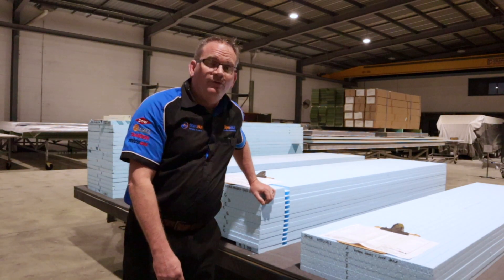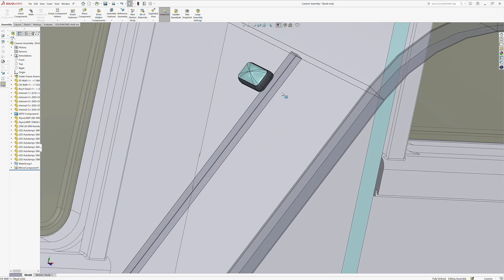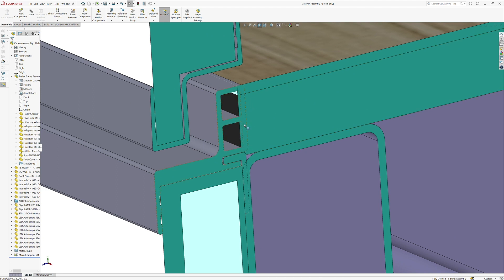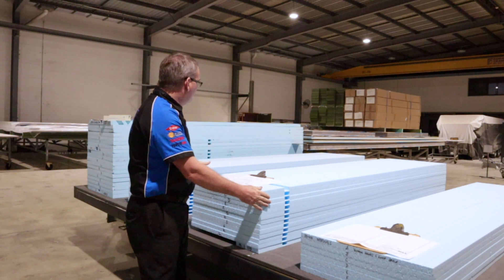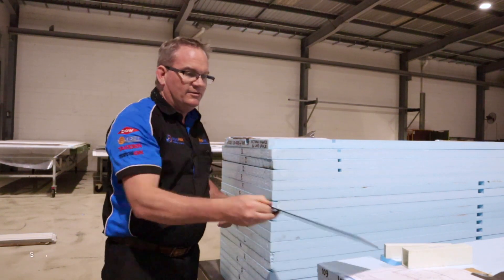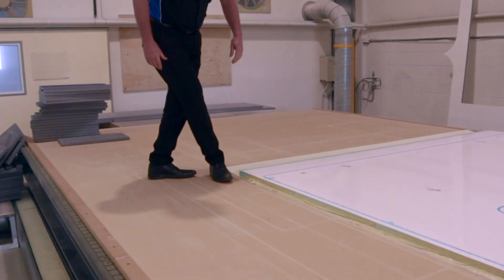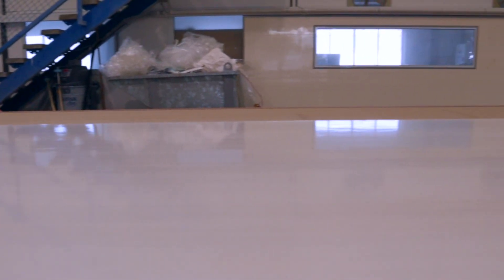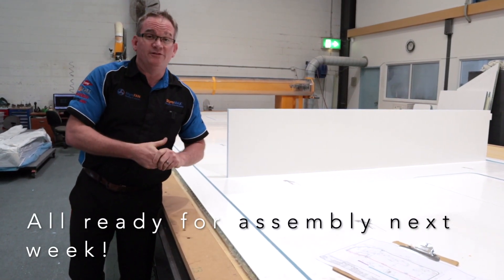July 2020 DIY Workshop Volume 4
Let's take you for a walk through the SolidWorks model for STM/20-008, our 23.5 foot family caravan.

We have prepped the foam for the panel inserts, laminated the panels and CNC cut them using all three routers we have in the factory.

We are now ready to assemble!

Our July 2020 DIY workshop will focus on a 23.5 foot on road caravan for a young family of 5, soon to be 6.
There will be no indoor bathroom, rather the family has opted to maximise the indoor living space to accommodate their young family.

Unfortunately, due to the restrictions on interstate travel within Australia, this event will be limited to Queensland residence only. If you are a Queensland resident, please register

But don't despair, we will be doing more online content for this particular DIY Workshop, so be sure to subscribe to our channel and opt to receive the notifications so when we publish the latest videos, you won't miss out!

Some of the services and products we offer manufacturers are:

• Repetitive manufacturing.

for a DIY solution:

• 3D solid modelling of your sketches. (See your plans come to life before you construct)